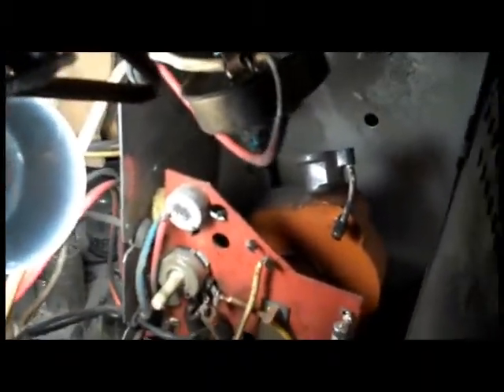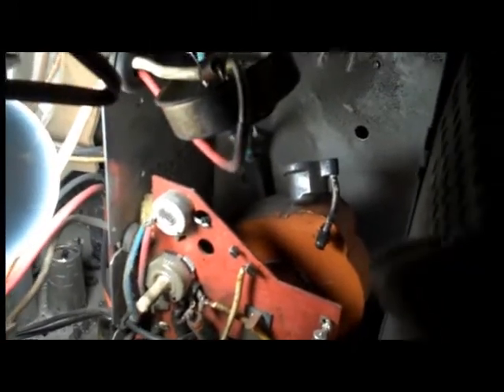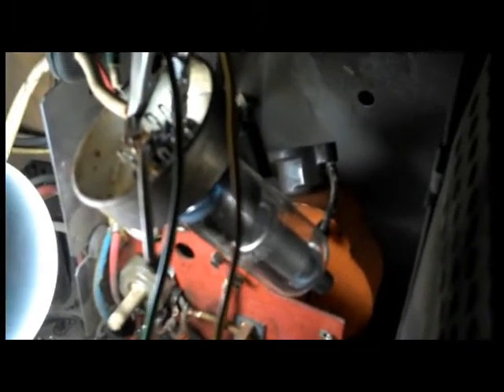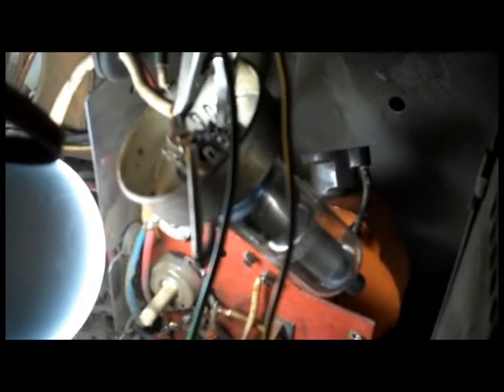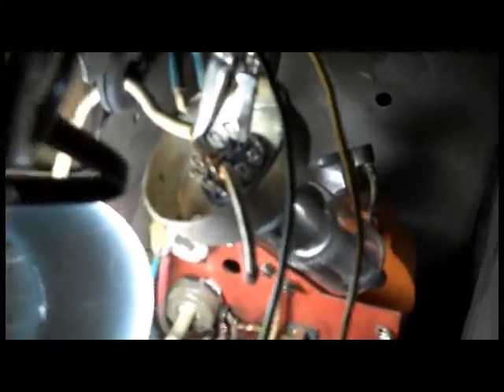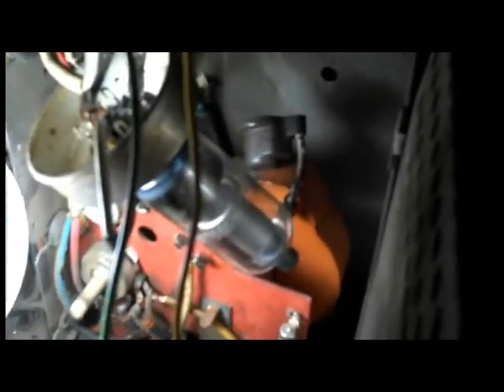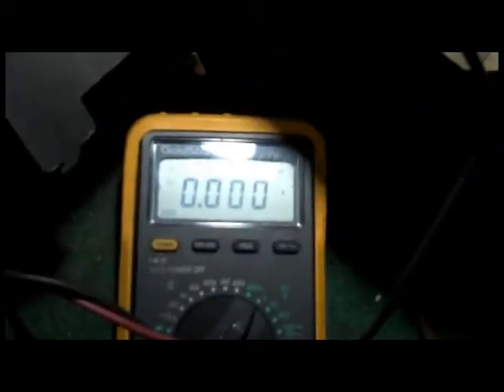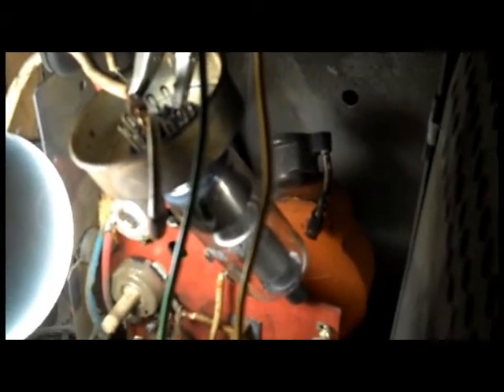no high voltage zenith 25mc36 high voltage rectifier filiment not lighting part 1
diagnosing no high voltage on a vintage zenith color television. im only getting 300mv and it should be around 3 volts and it appears by the arcing i have plenty of hv. The filament winding tests good but just isnt producing. Its only 2 turns of wire and is easy to change. need to order some special 40kv wire.